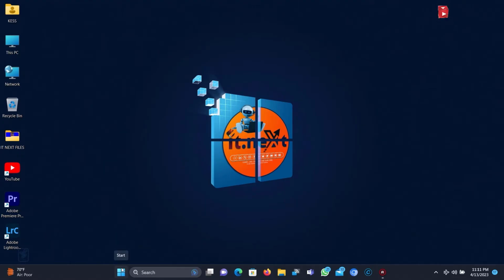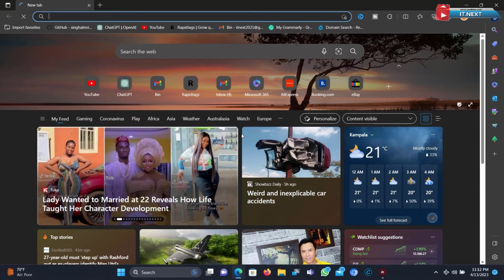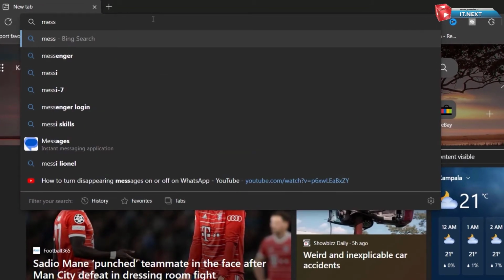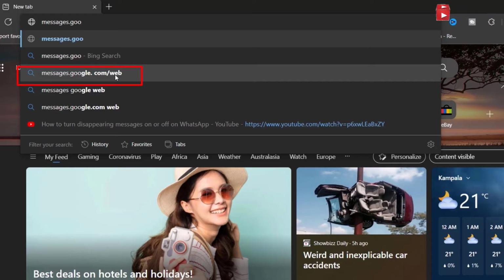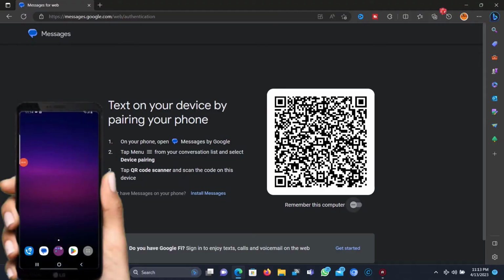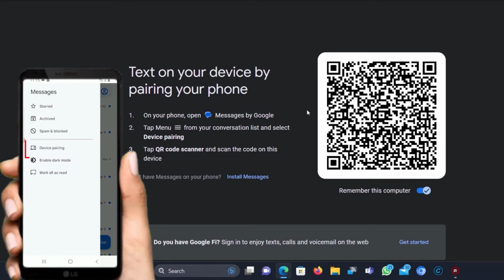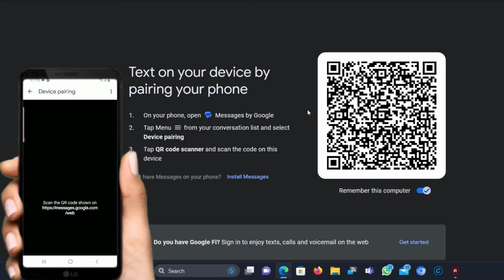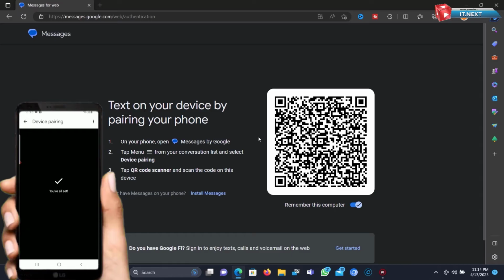How to Send And Receive Text Messages from Computer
Tired of constantly switching between your phone and computer to send and receive text messages? Look no further! In this comprehensive tutorial, we'll show you how to seamlessly send and receive text messages directly from your computer.

By leveraging the power of popular messaging apps and software, we'll guide you through the setup process to sync your smartphone with your computer. Whether you're using Android or iOS, we've got you covered. You'll learn how to access your contacts, compose and reply to messages, and even receive notifications, all from the comfort of your computer.

Imagine the convenience of typing out lengthy messages on a full-sized keyboard or effortlessly sharing files and media with your contacts. With this tutorial, you'll unlock a whole new level of productivity and streamline your communication experience.

Don't miss out on this opportunity to simplify your messaging workflow.